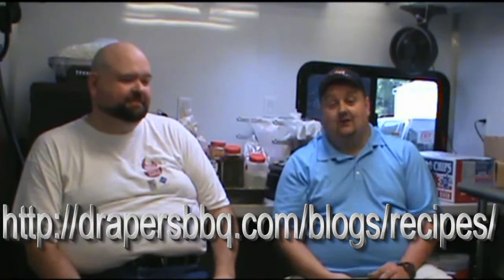The Process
Shane Draper and Mike Owings discuss the process that brought about the Kentucky Club.  Check out the recipe for the DBQuban Cuban-style sandwich